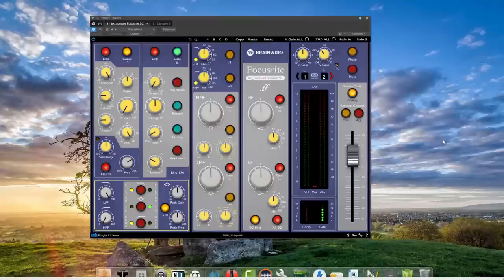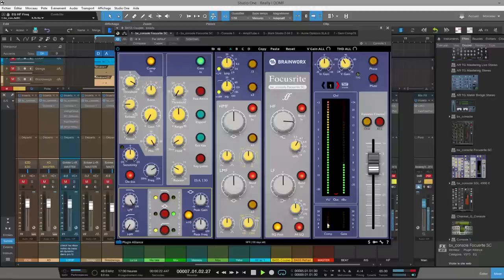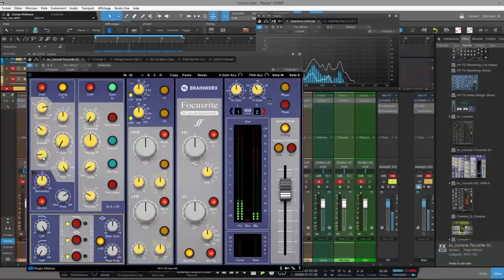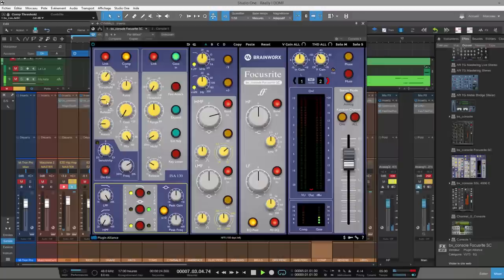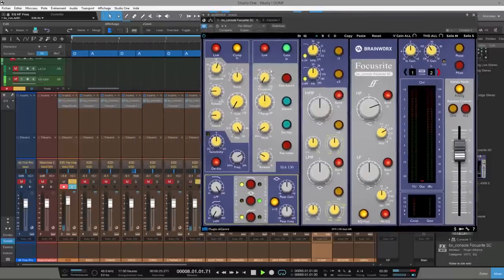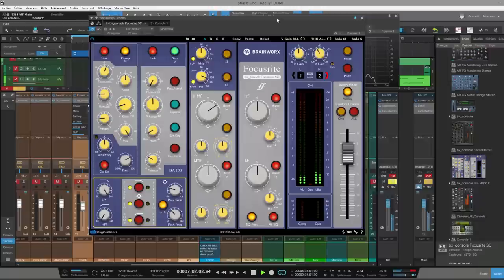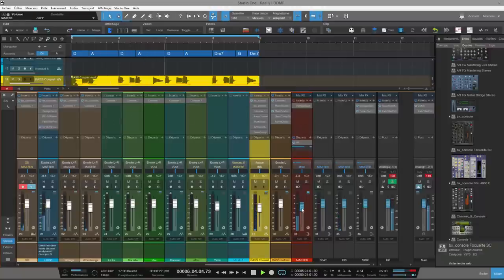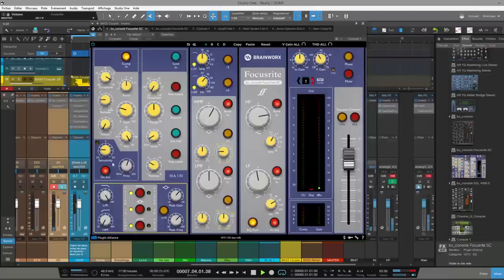Brainworx Focusrite Forte SC : Finally !!!!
Here's a LONG awaited emulation guyz , so pleased it came from PA and Brainworx !!

1) Plugin Tour

2) Mix fun on a whole track (@4min)

3) Frequency Scan technic (@36 min)

4) Conclusion !! (@41 min 10)